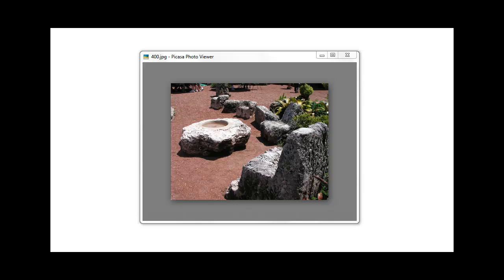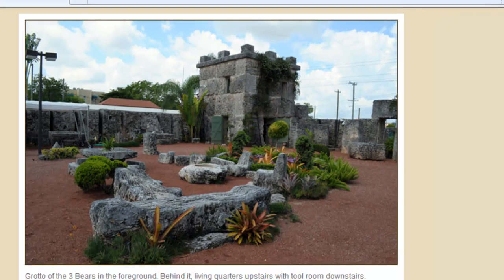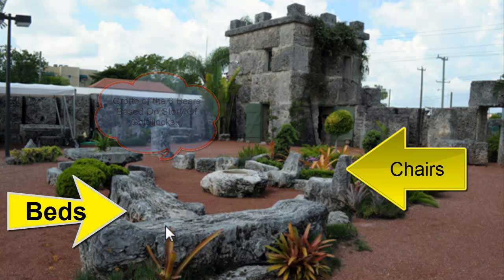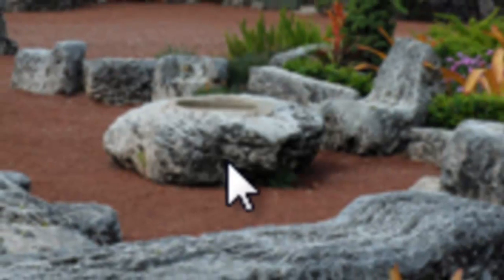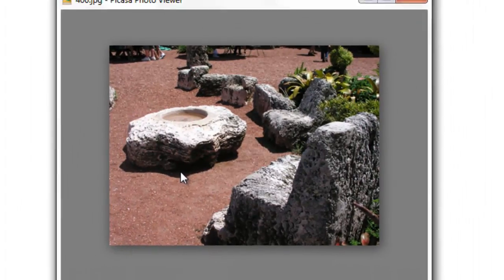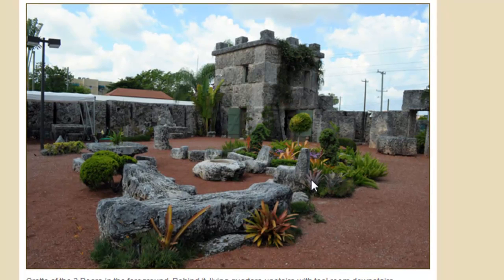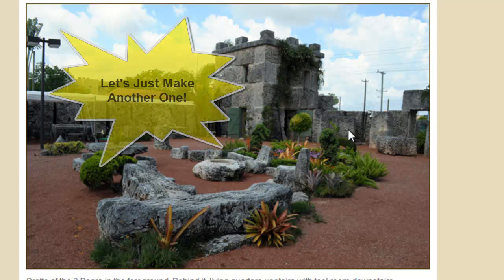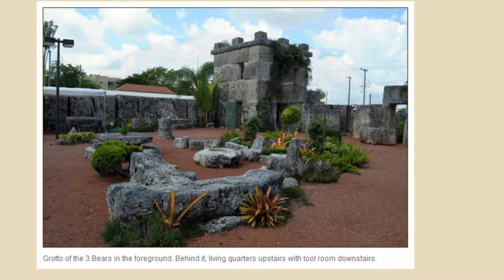cce grotto 091910b ENHANCED